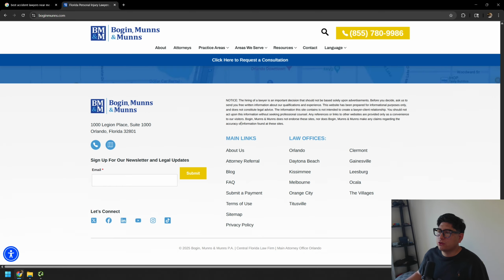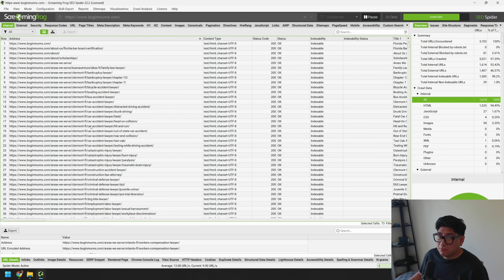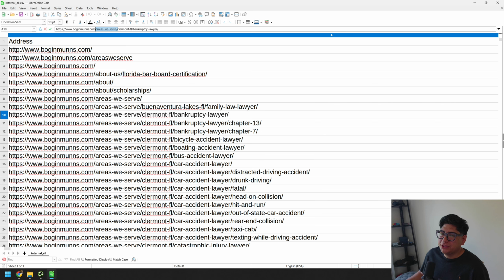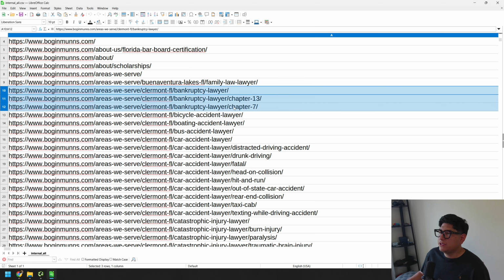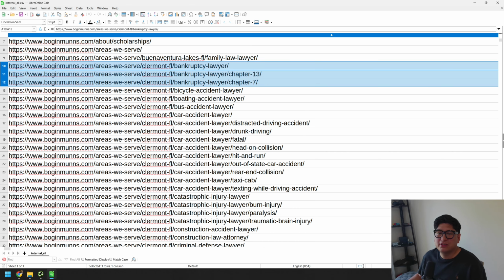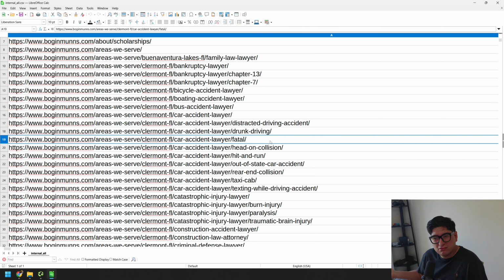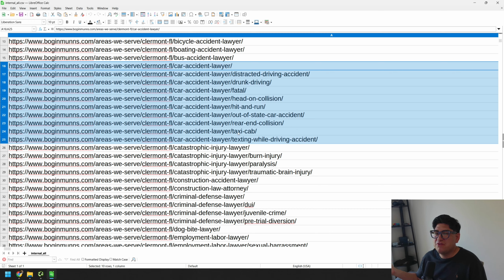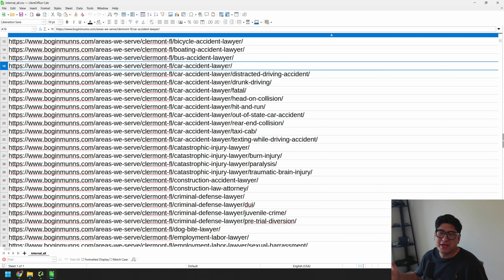How Many Pages do I Need for My Law Firm Website?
We explore the basic question of what all pages you need to write for your law firm website. Also explained is how you would go about organizing the effort to properly target your practice area(s) across how ever many location you would want.

Learn from our team by checking out the rest of our YouTube channel regarding law firm marketing.

ELC has worked with over several hundreds of law firms across North America for almost every kind of legal case.